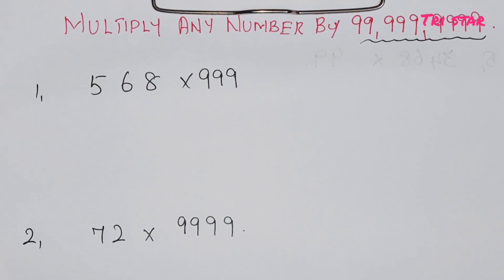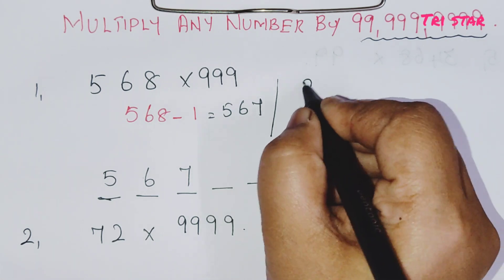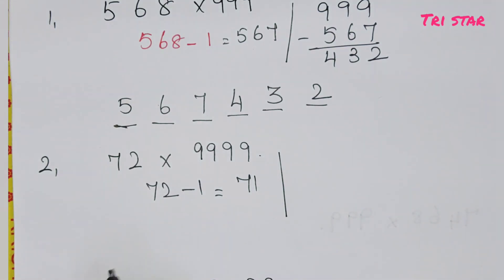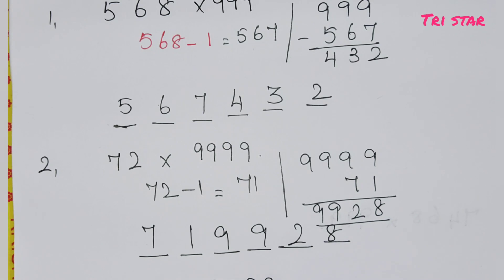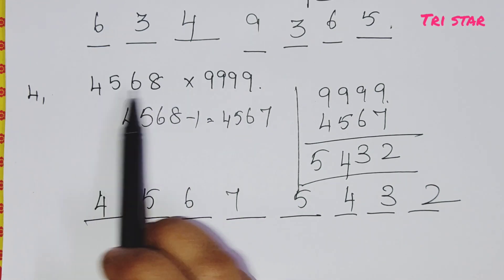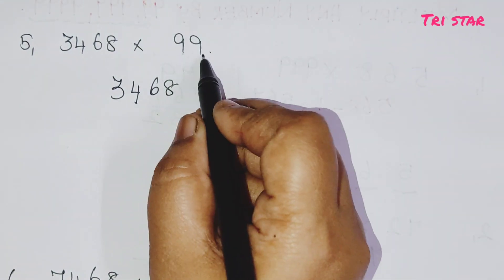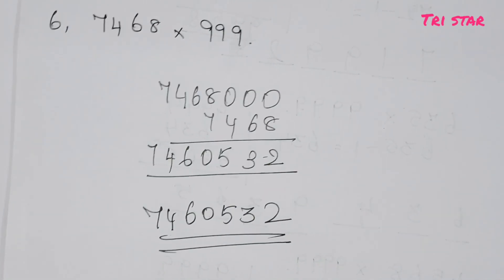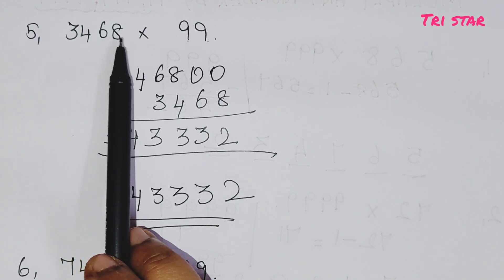Multiply any number by 99, 999, 9999 in just 5 seconds |Multiplication trick | Shortcut method.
This video is about how to multiply any number by 99, 999, 9999. This truck will be useful for all competitive exams